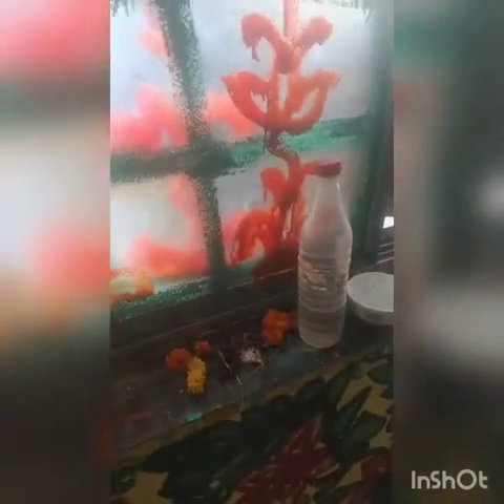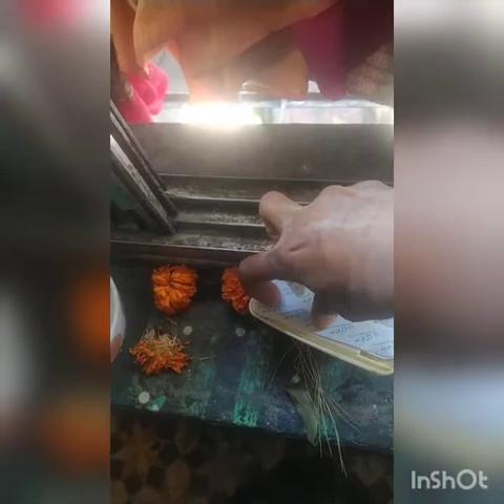multi tips (1) பலக்குறிப்புகள்#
all see and kni